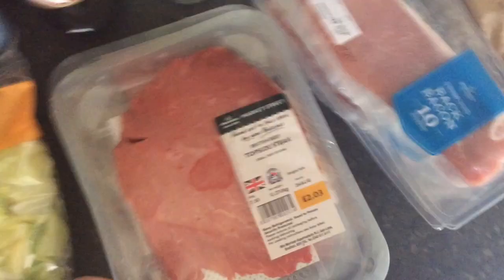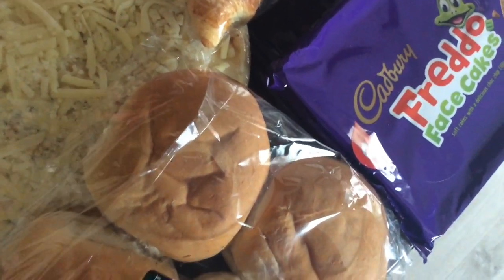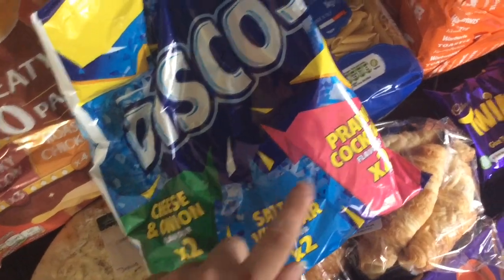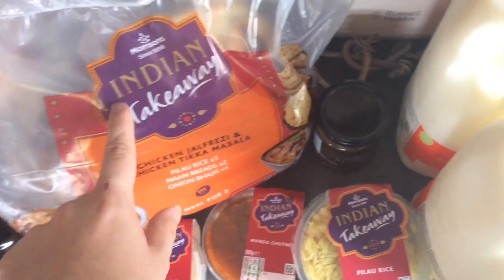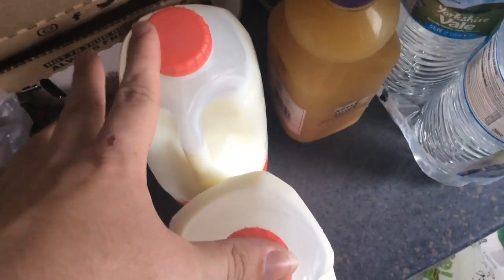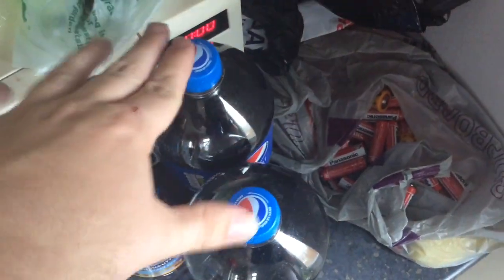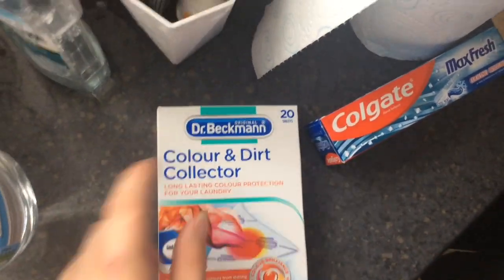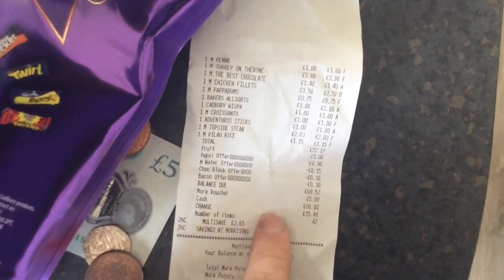Groceries | Fri 23|8|2019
From Morrisons.